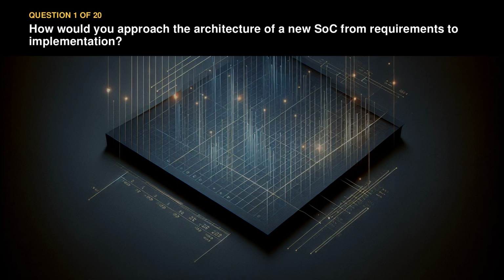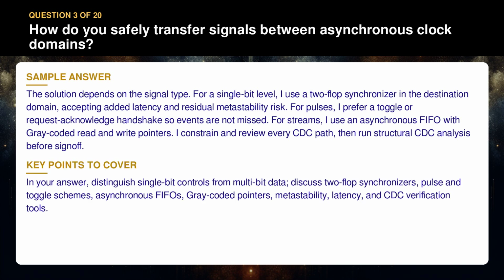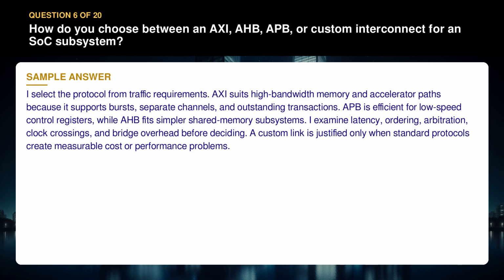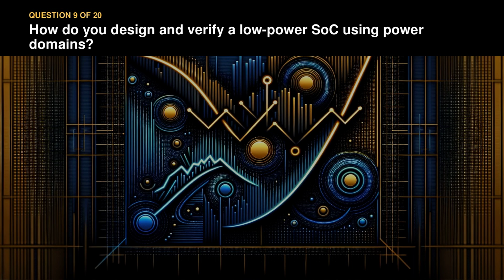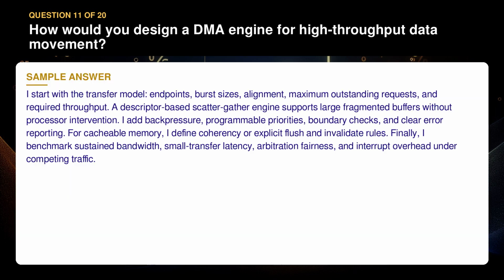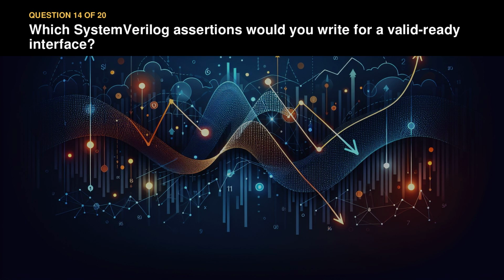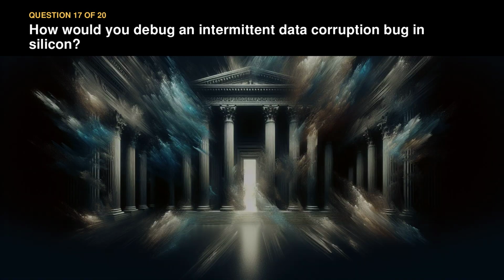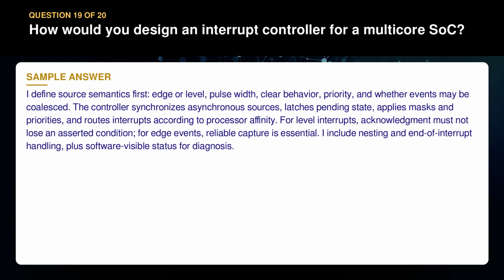SoC Design Engineer Interview Questions & Answers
In this video, we cover 20 critical questions you might encounter in a SoC Design Engineer interview, along with sample answers and key points to help you succeed. Whether you're brushing up on your SystemVerilog knowledge or looking to refine your architectural approach, this guide is tailored to enhance your interview preparation.
0:00 – Introduction
0:20 – Q1: How would you approach the architecture of a new SoC from requirements to implementation?
1:20 – Q2: What is the difference between blocking and nonblocking assignments in SystemVerilog, and when would you use each?
2:17 – Q3: How do you safely transfer signals between asynchronous clock domains?
3:12 – Q4: What causes metastability, and how do you reduce its impact in a digital design?
4:09 – Q5: How would you design a robust reset strategy for a complex SoC?
5:08 – Q6: How do you choose between an AXI, AHB, APB, or custom interconnect for an SoC subsystem?
6:10 – Q7: How would you investigate and fix an SoC timing violation?
7:07 – Q8: What techniques would you use to optimize an SoC for power, performance, and area simultaneously?
8:09 – Q9: How do you design and verify a low-power SoC using power domains?
9:11 – Q10: What is the role of caches and coherency in a multicore SoC?
10:08 – Q11: How would you design a DMA engine for high-throughput data movement?
11:12 – Q12: What is the difference between simulation, emulation, FPGA prototyping, and formal verification?
12:12 – Q13: How would you build a verification plan for an SoC subsystem?
13:12 – Q14: Which SystemVerilog assertions would you write for a valid-ready interface?
14:06 – Q15: How do synthesis and RTL coding style affect the hardware that is generated?
15:05 – Q16: What are scan chains and other DFT techniques, and why are they important?
16:05 – Q17: How would you debug an intermittent data corruption bug in silicon?
17:08 – Q18: How do you handle clock gating and multiple clock frequencies in an SoC?
18:12 – Q19: How would you design an interrupt controller for a multicore SoC?
19:10 – Q20: What checks are required before signing off an SoC design?
20:17 – Like & Share
This video provides a solid foundation by addressing essential SoC design concepts and interview strategies. About Interview Guide: Interview Guide is a YouTube channel dedicated to tech interview preparation. We publish concise interview Q&A videos covering programming concepts, system design, data structures, and role-specific prep for software engineers, ensuring you’re well-prepared for your next tech interview.